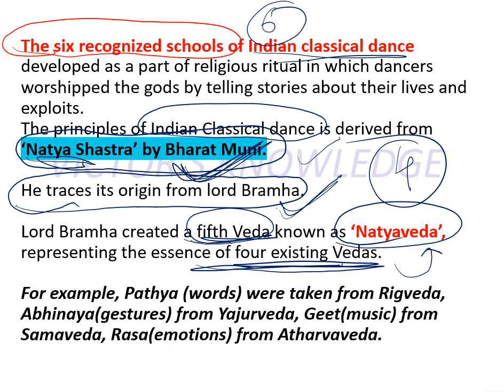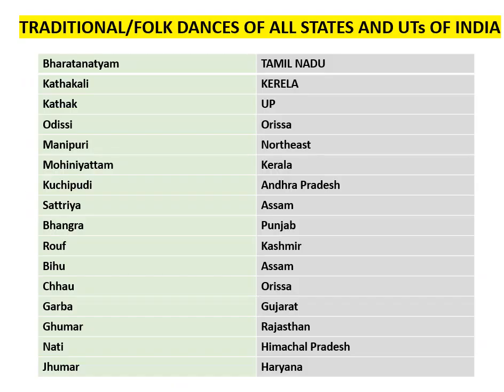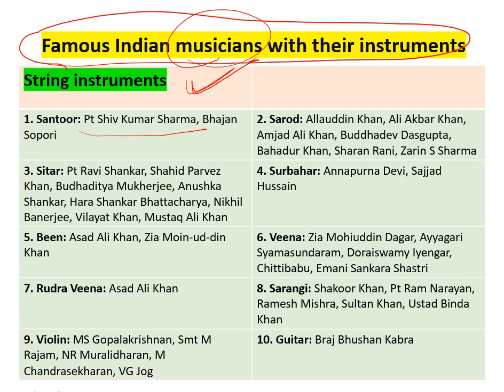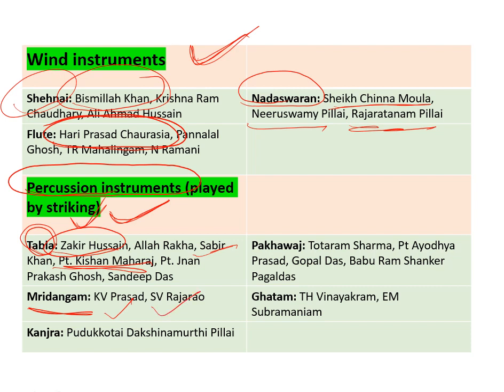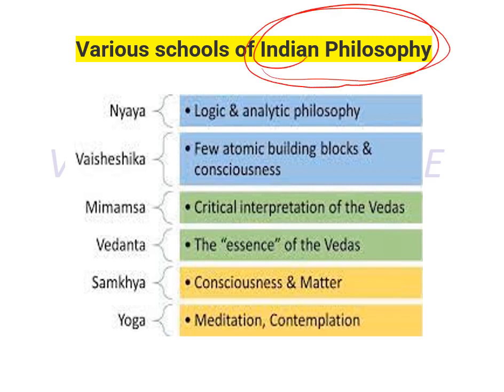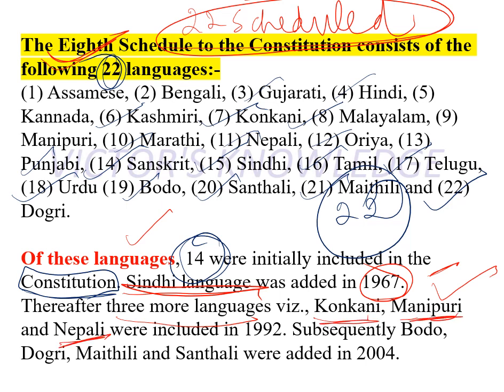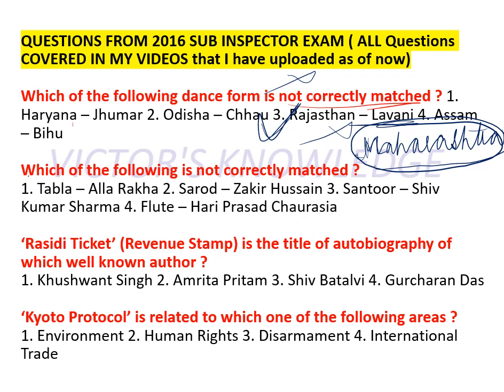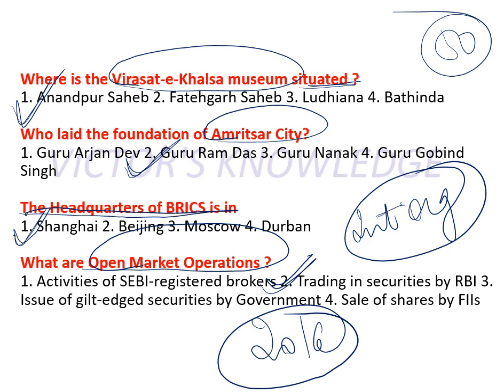Indian Art & Culture-Dance,Instruments,Language,Philosophy- Punjab Sub Inspector exam- Cheenu Sharma